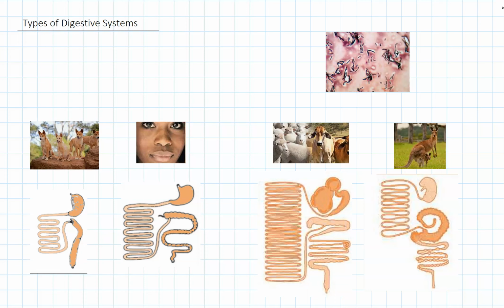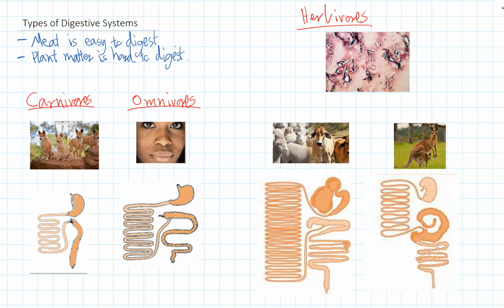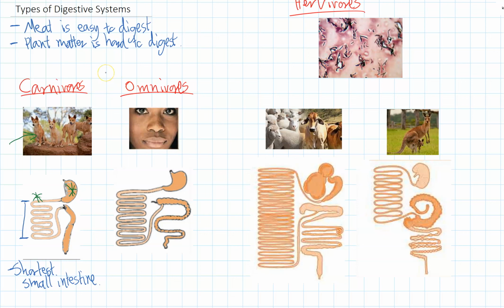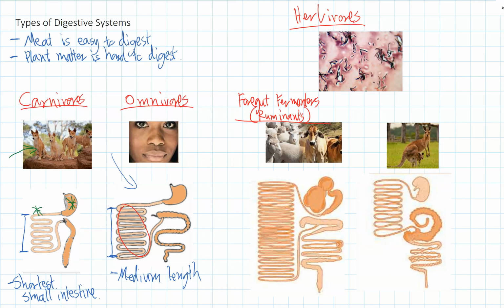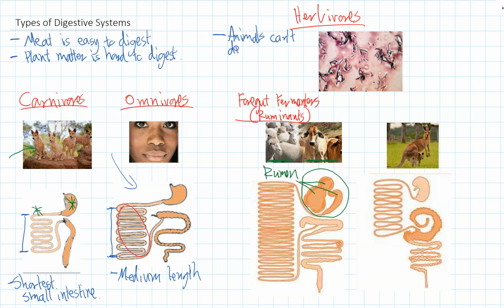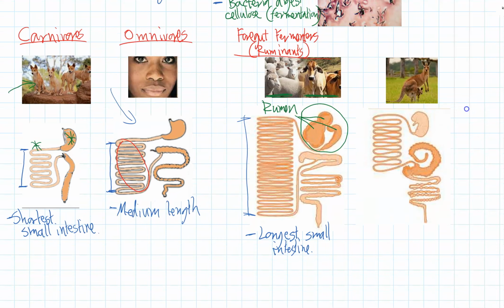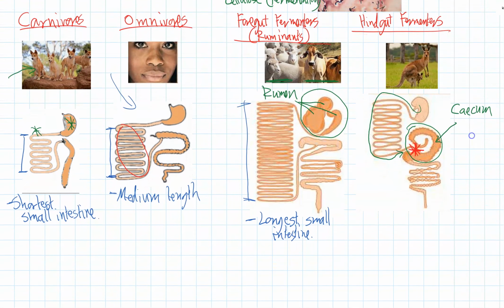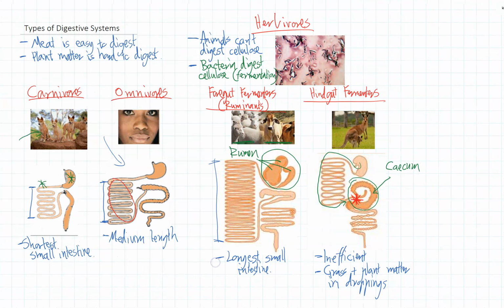15 - Types of Digestive System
Questions:
1) List the types of digestive system from shortest to longest